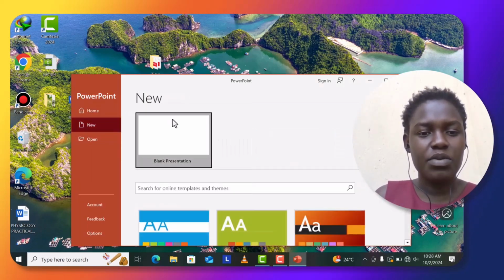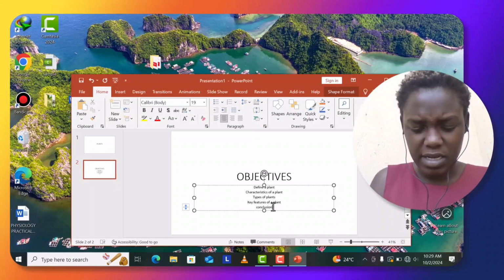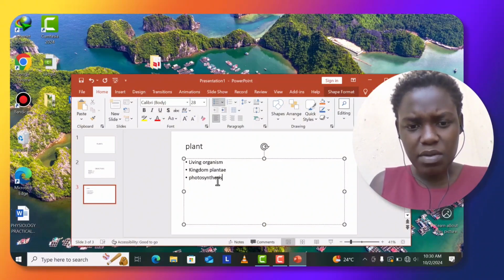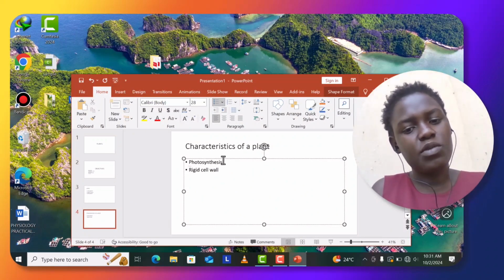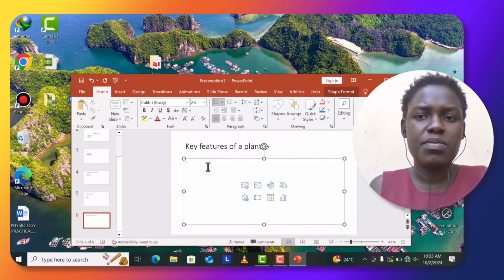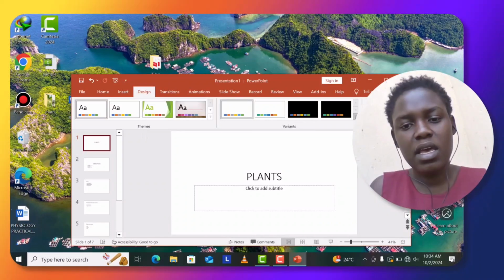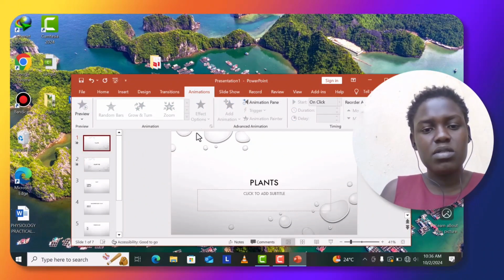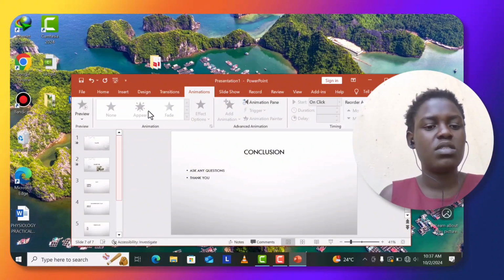How to make a presentation using Ms power point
Learn how to create an engaging and professional Microsoft PowerPoint presentation in just a few easy steps! In this tutorial, we'll cover everything from opening PowerPoint for the first time to designing your slides, adding text, images, animations, and even sharing your final presentation. Whether you're a student, business professional, or just want to improve your presentation skills, this guide will help you master the basics of PowerPoint.

In this video, you'll learn how to:

1. Open and set up a new PowerPoint presentation

2. Choose and customize slide layouts

3. Add and format text, images, and graphics

4. Use design tools to enhance the look of your slides

5. Insert transitions and animations for a dynamic flow

6. Save and share your PowerPoint presentation